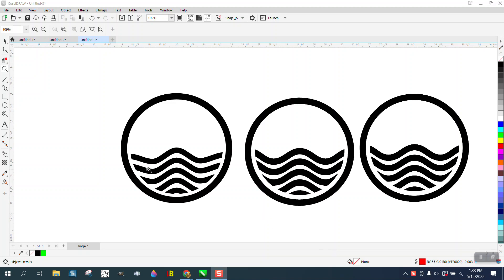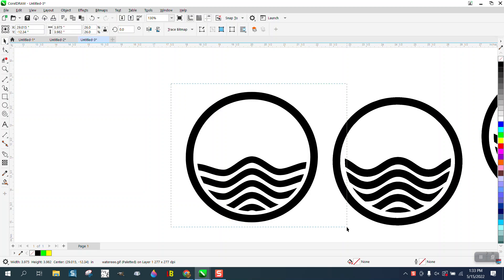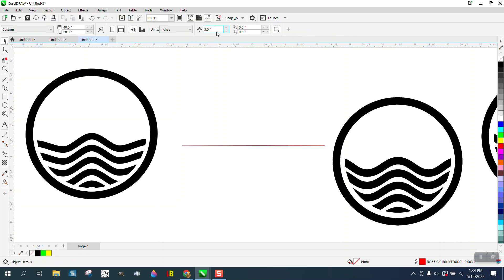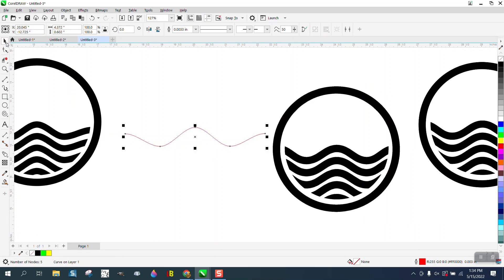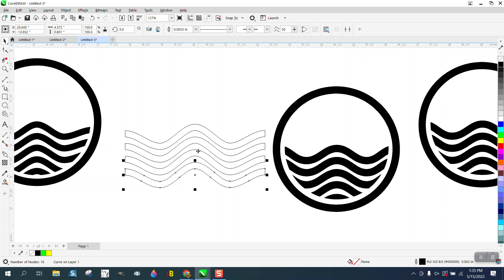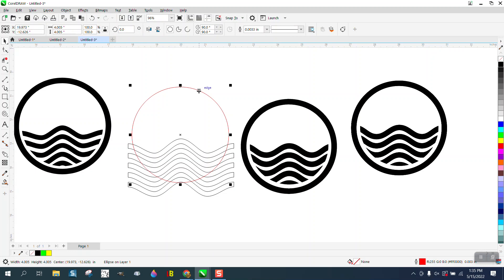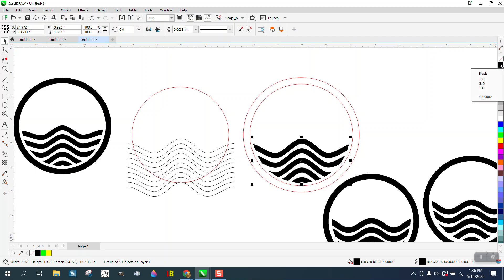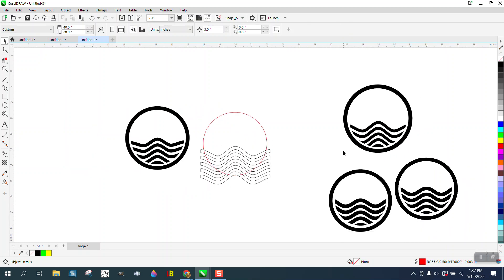Corel Draw Tips & Tricks Wave Water Effect